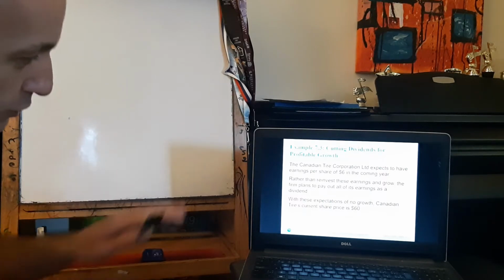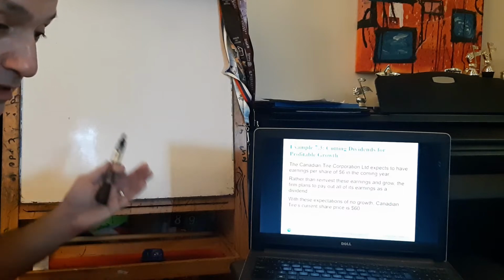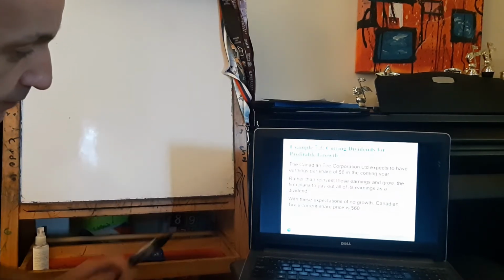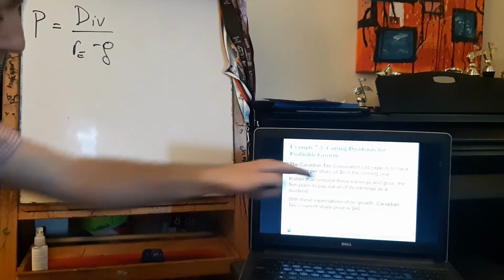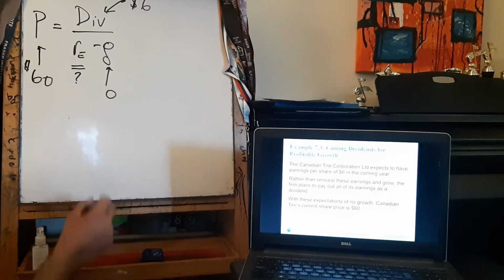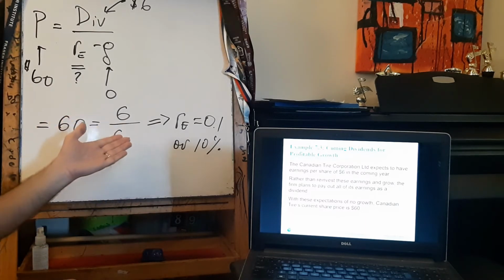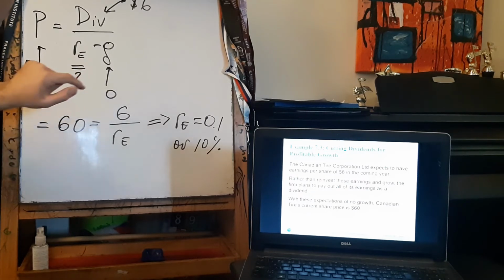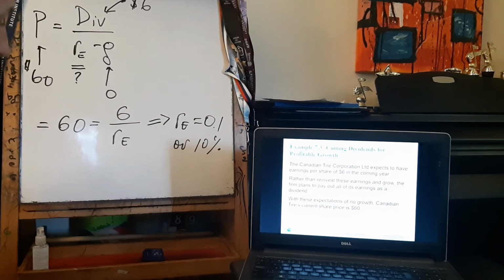ECON 371 Lecture 18: Estimating Opportunity Cost of Capital